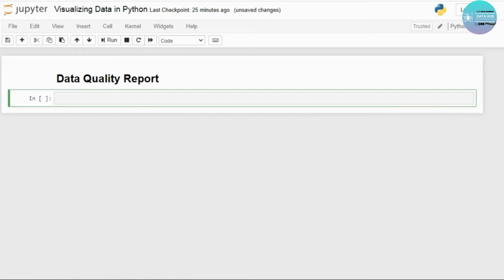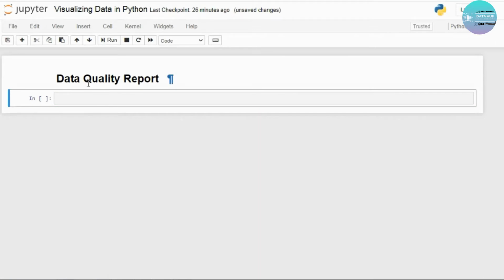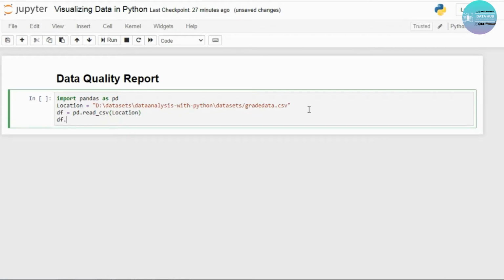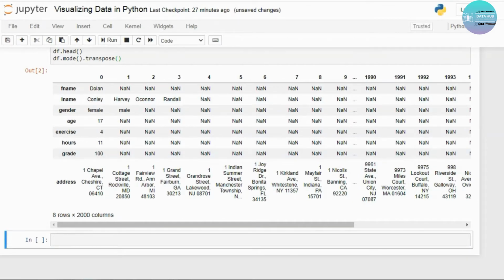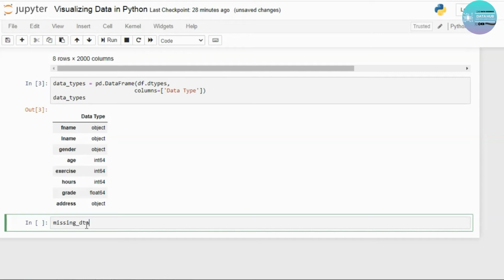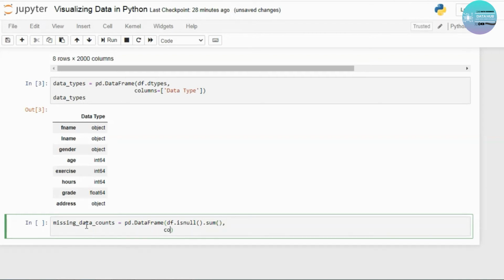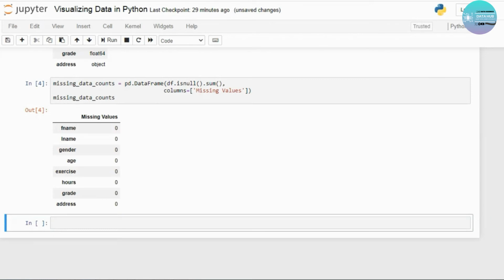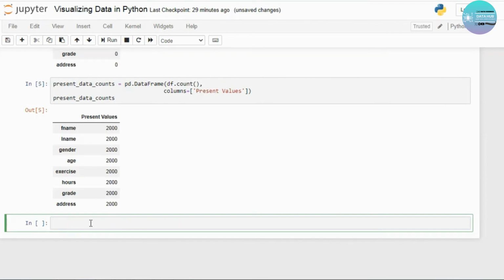Data Science & Data Analysis with Python| Data Quality|Part 12|How To Creating Data Quality Report